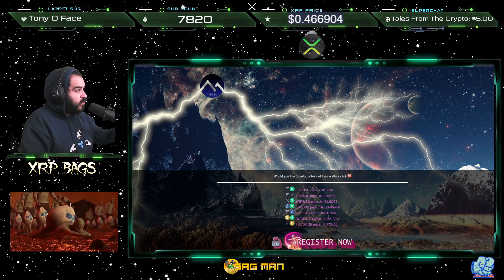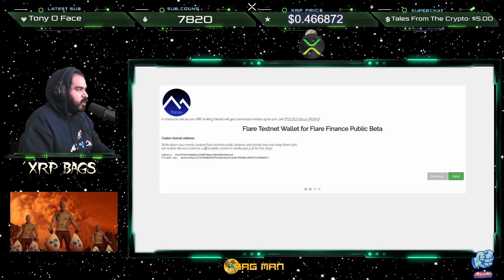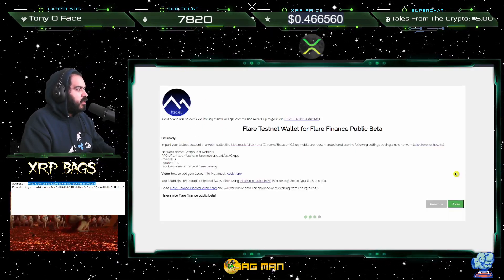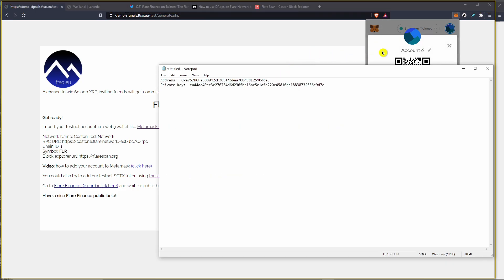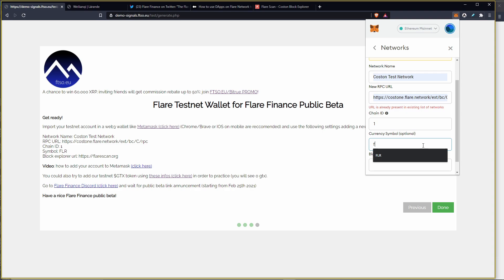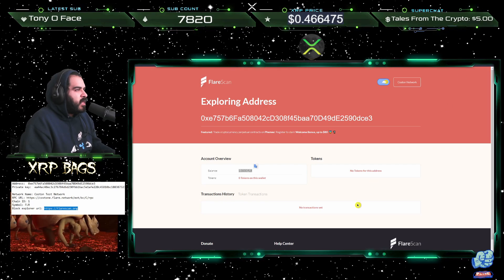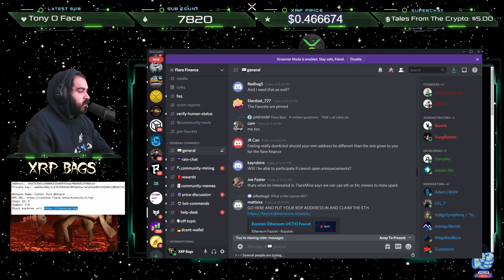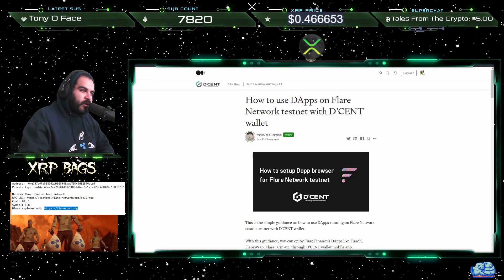FLARE Testnet Wallet Tutorial 🔥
TEST NET

(News, Crypto, Music, DLT, Blockchain, Staking, Wealth)
◽Find me @
Timestamps 📍
🕰Timecodes🕰
0:00  ◽Intro
0:40  ◽Tutorial
4:13  ◽Flare Finance Tweet
4:29  ◽Discord Flare
4:42  ◽DCENT Wallet Setup
5:05  ◽Outro
to sign up for Crypto.com and we both get $25 USD :) (Metal Debit Cards)

◽Keep Crypto Safe | Hardware Wallets

🔒 D'CENT Biometric Wallet 2X Package (With Bag Man Discount)
Shout out to the Family

JayKillXRP (1st Member)
Keith Jacob x Crypto Ronnie O'Dell
Q🇺🇸 Orlando Wallace 🇺🇸Q x 🐾⭐POLA⭐BEAR⭐SMACK⭐🐾
crypto squirrel x WORK UNTIL I DIE Grow420,shop
T Cash x Perry Cameron x Bullish Marcelle x Bryan XRPhree
MixedMix AKA jASole x Lester’s Capital x John Doe
josh laroche x Crypto Homegirl x Paul Campbell x Cookie Munt
356 Sniper x Aunty Val x Corey H x Charlii53 888
Brady Meckle x c0tt0n_BuLLz x Relative Martian
Tales From The Crypto x `Baby, be cool!'x NorCalSavage
Mr. Joshua XRP x Dj SugaBearTv x DU3L CITIZ3N
Krypto Snow x Derek Louw x BRZRKR x XRwarp-speed
J errler x Luther W. x Mission XRP
Anjimson Sanchez x Erik Tallent x dulan rolf
**I'm not a financial advisor! Please do your own research before stacking your bags or holding your crypto on any exchanges. Please don't invest what you can't afford to lose.** XRP THE STANDARD 💰💰💰